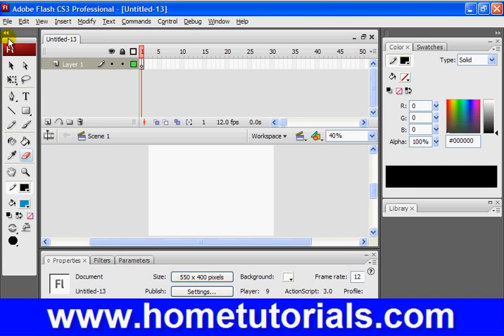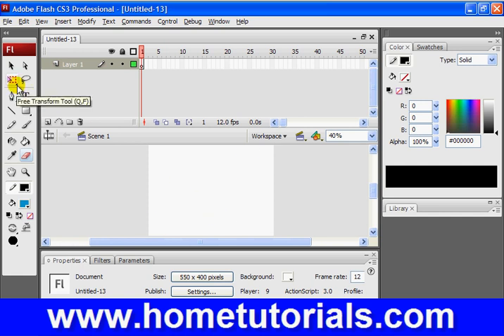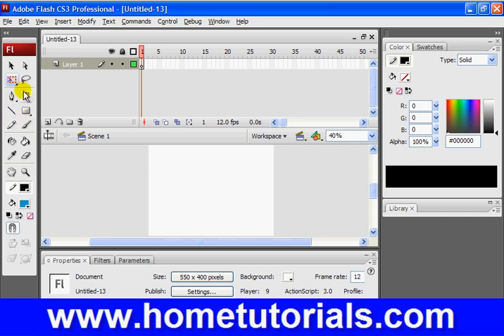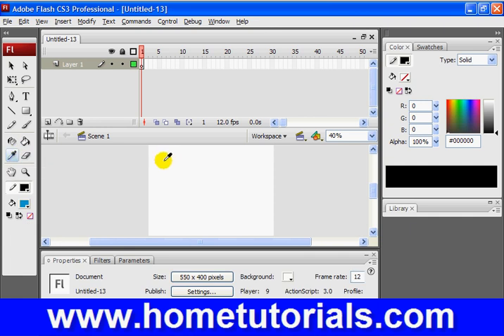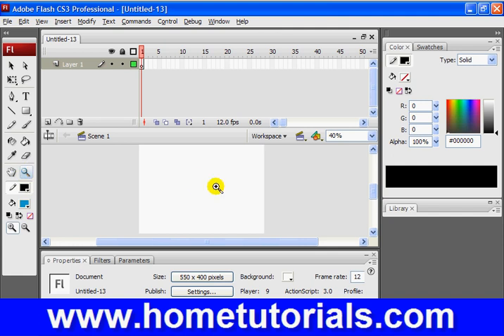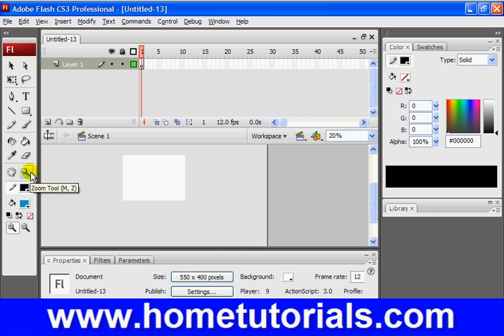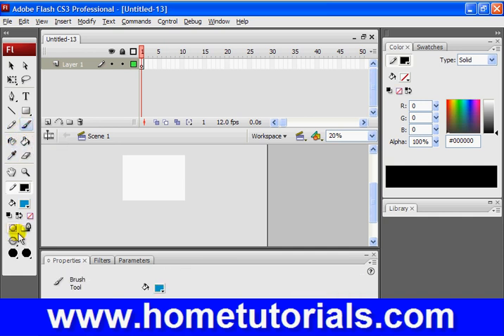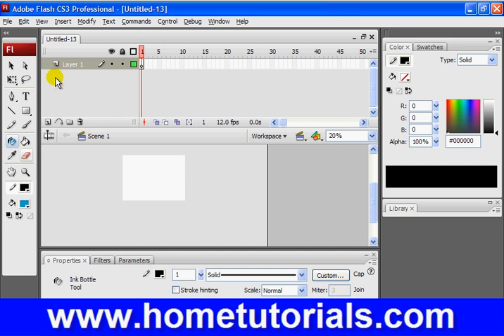Flash Lesson 03 Toolbox Properties